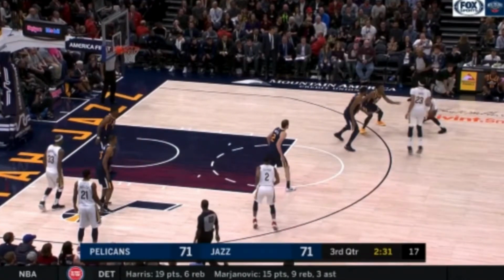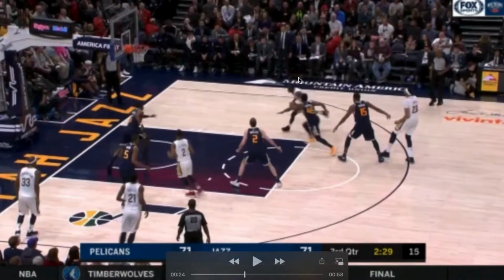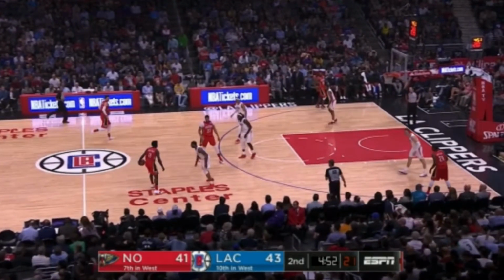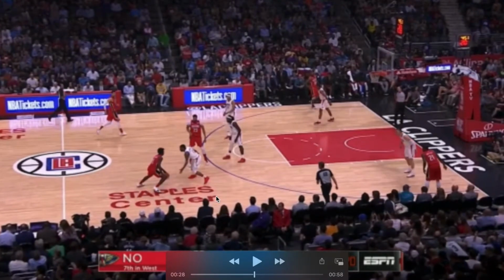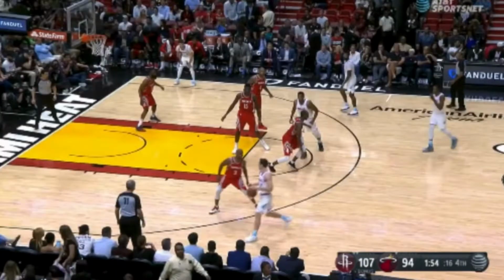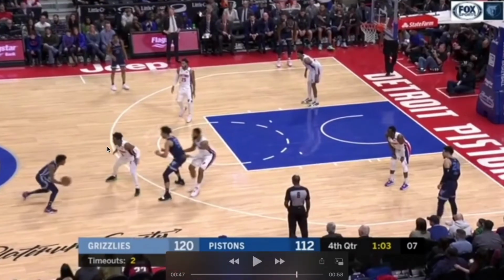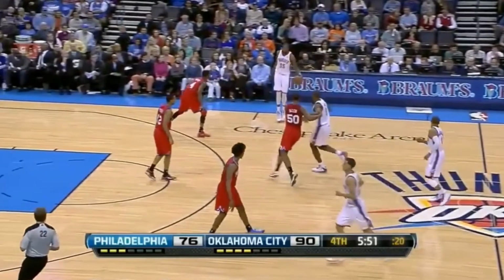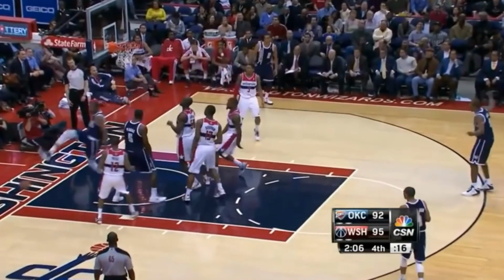Ball Screen Read: Reject the Coverage, Float Crossover (VoiceOver)